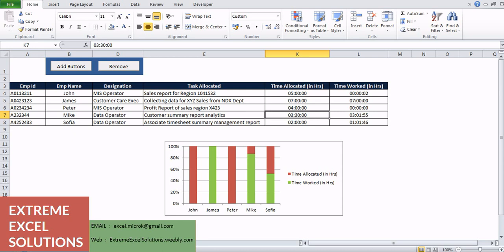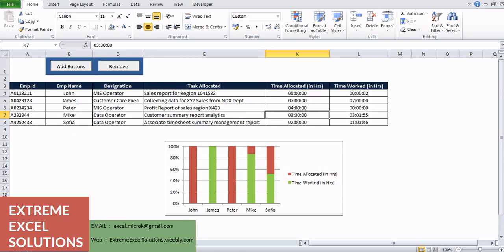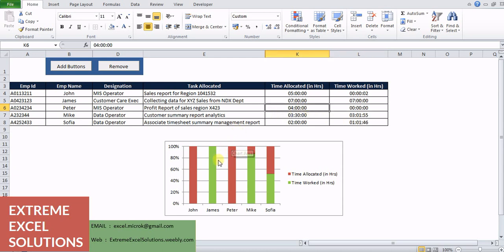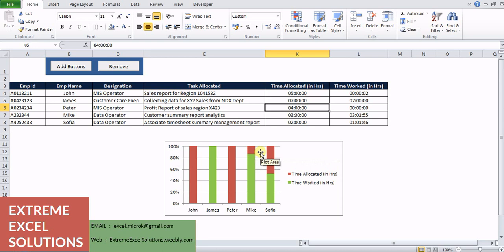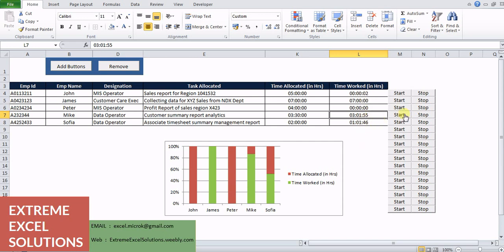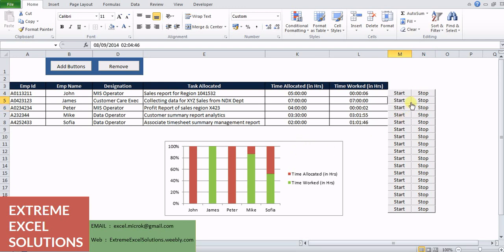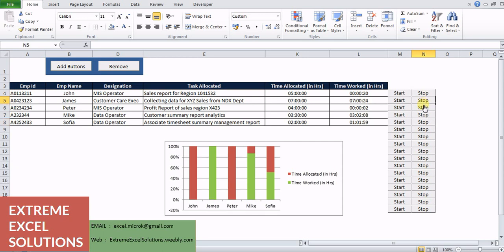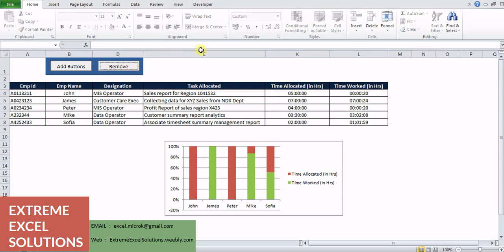Start Stop Timer buttons in Excel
In this video we have highlighted some features that you can include while creating a timer. This is not a vba tutorial. This is just a demo of the application. All you can gain after watching this video is the IDEA.